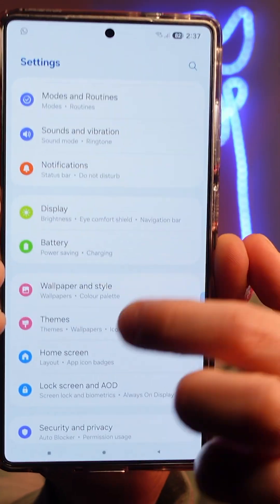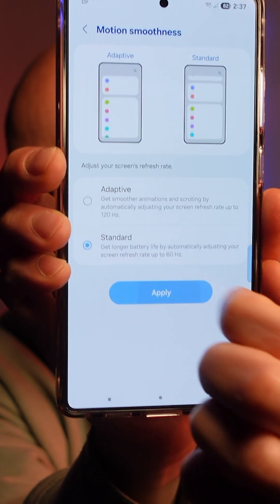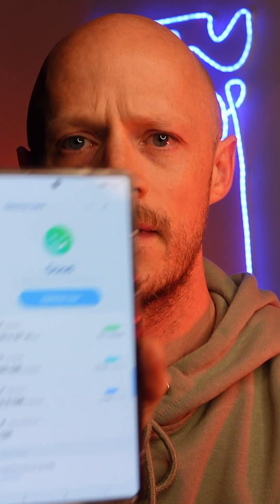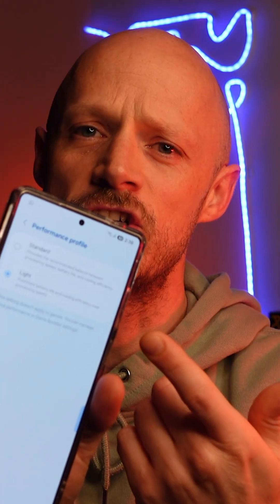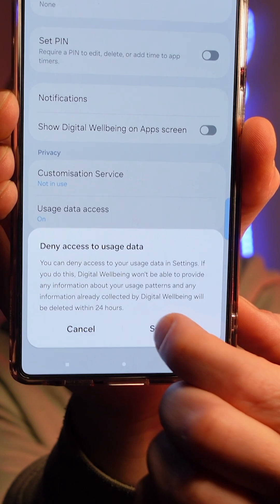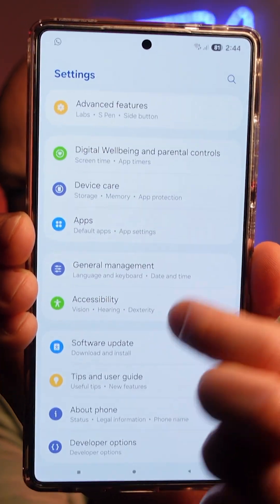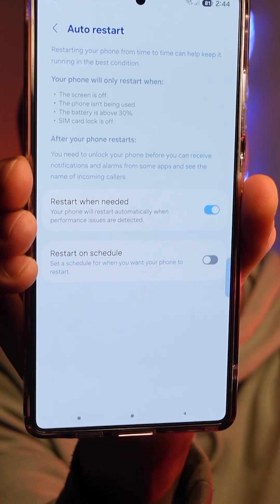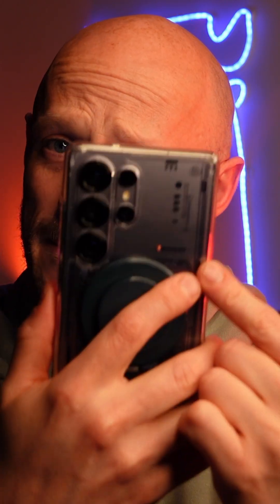4 EASY Battery Saving Tips for Your Samsung